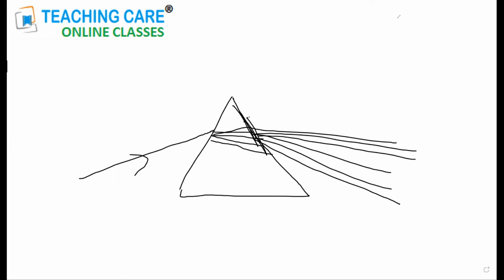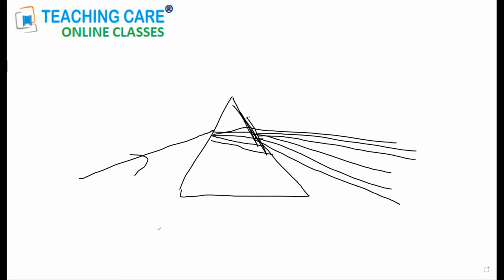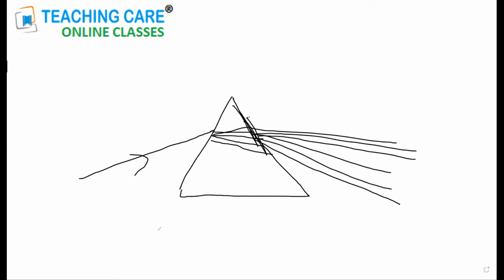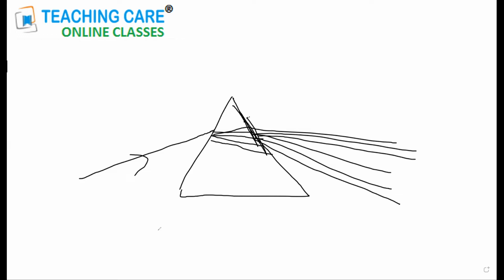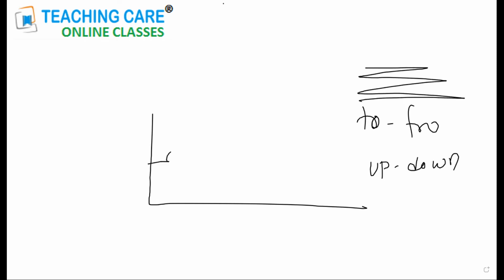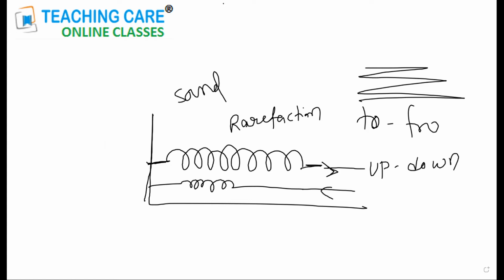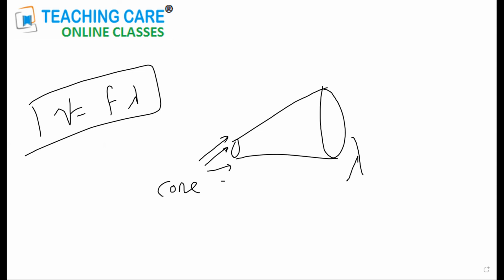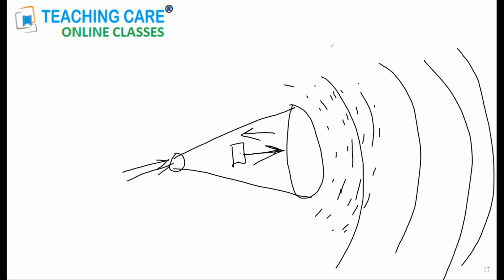Sound Waves Class 9 IGCSE free online tuition and coaching classes video lecture